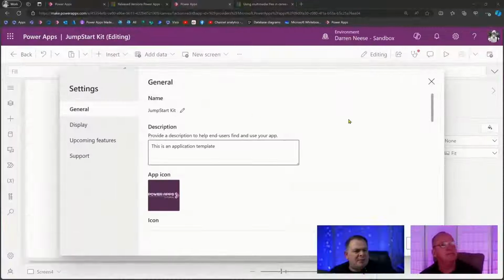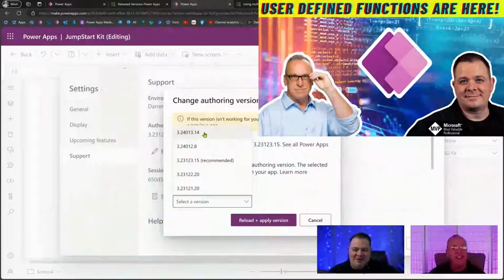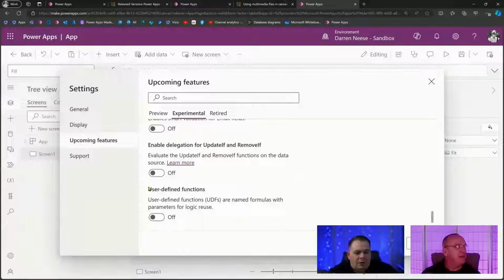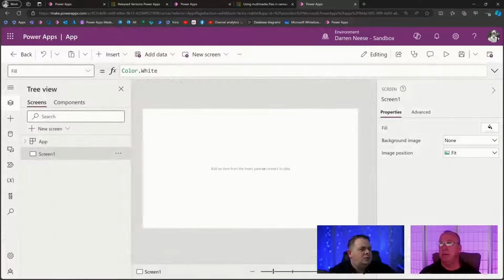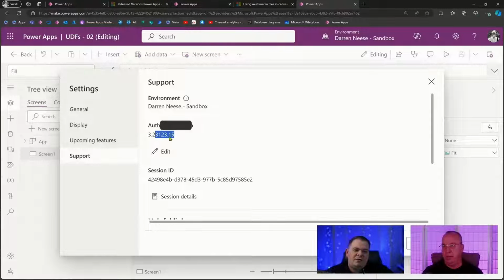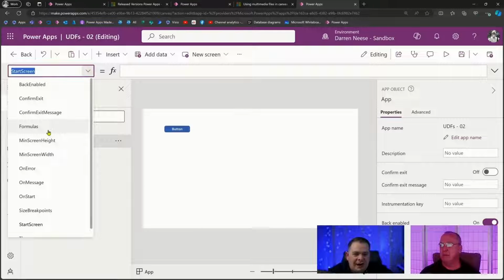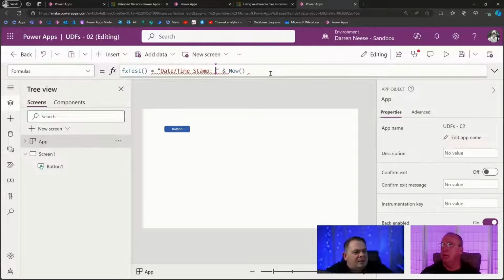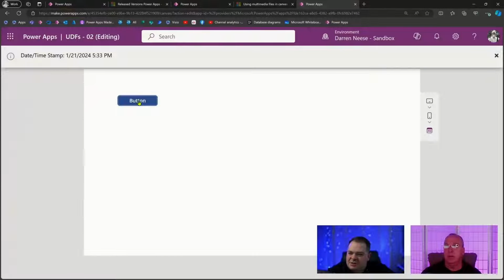Can't get User Defined Functions to Work? Fix here!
⬅️ We found it a little difficult to get the setting to hold and to work for user defined functions in Power Apps. This was our fix.